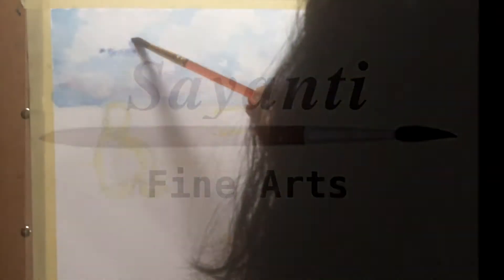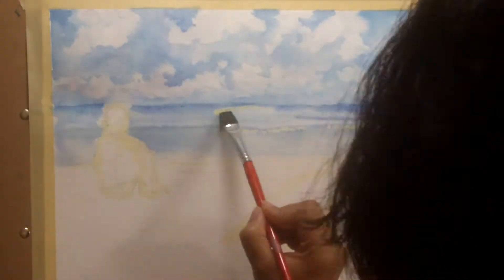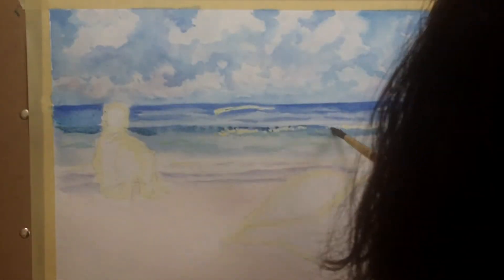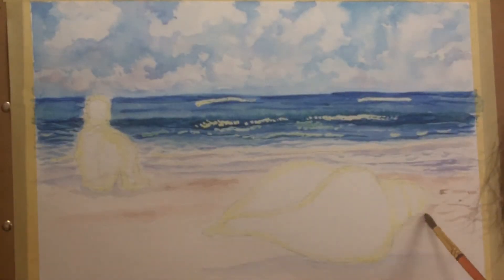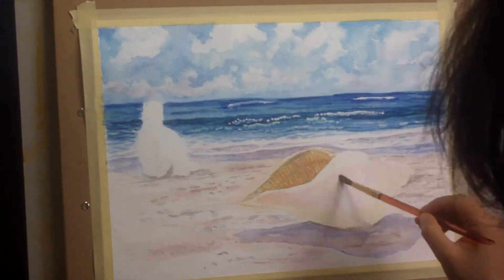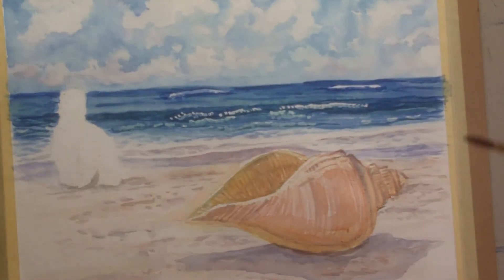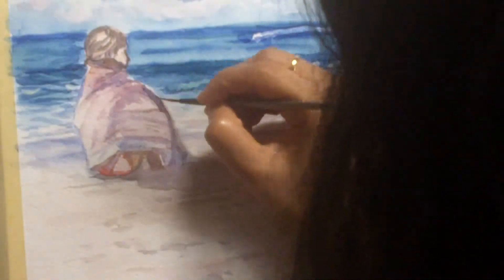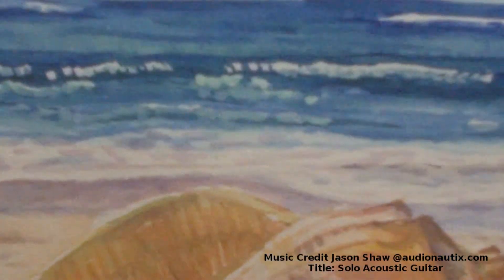Watercolor Painting Time Lapse and Tutorial - Painting a seascape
Description – Watercolor painting time lapse and tutorial - 11*14 cold press watercolor paper
Painting - "The Big and The Little" - 3

Winsor and newton watercolor

Strathmore cold press watercolor paper, 140 lbs– 11*14

Masking fluid-winsor and newton

watercolor paintbrushes

About the painting series - "the Big and the Little" -